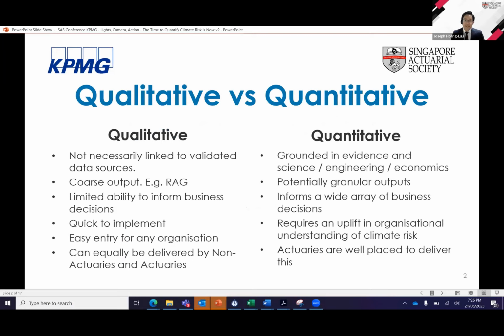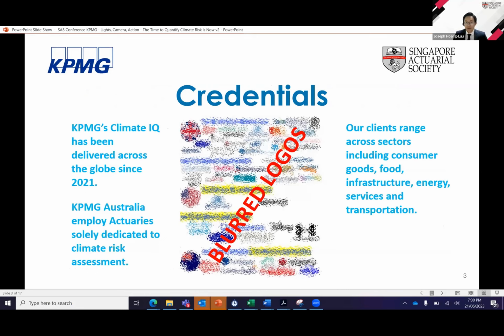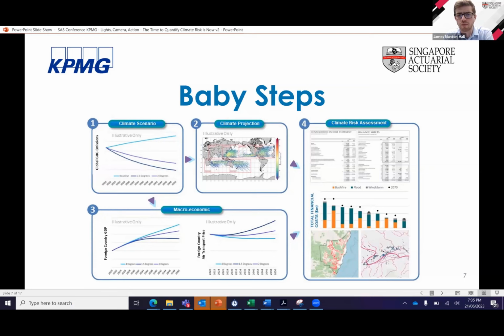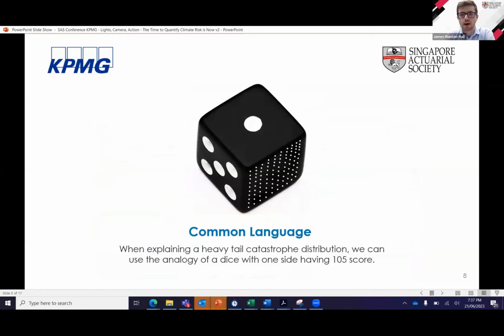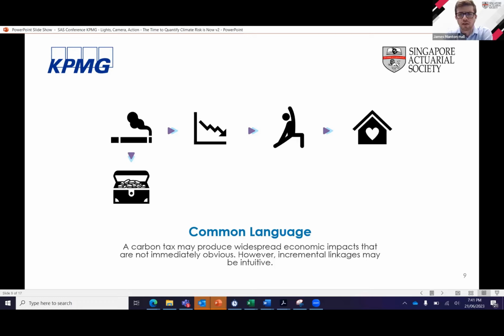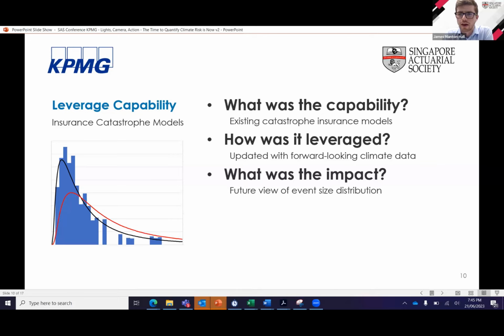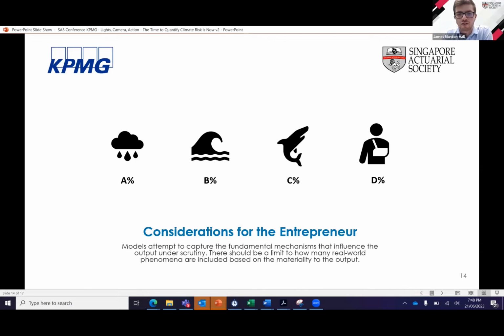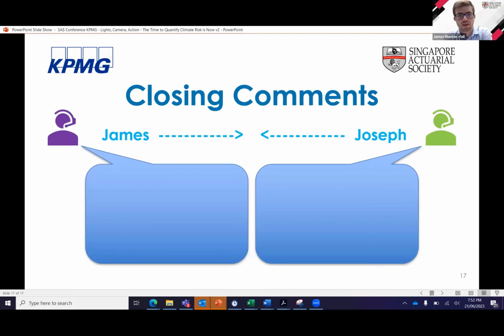Lights Camera Action - The Time to Quantify Climate Risk is Now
Sustainability Conference, 20 -21 June 2023

Day 1:
Joseph Hoang-Luu, Head of Climate Modelling | KPMG Australia
James Manton-Hall, Consultant | KPMG Australia